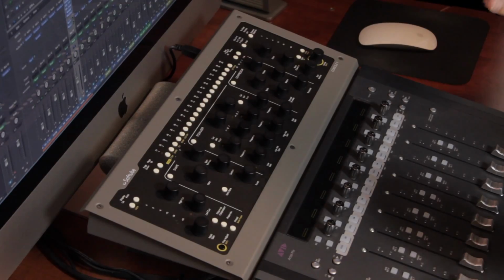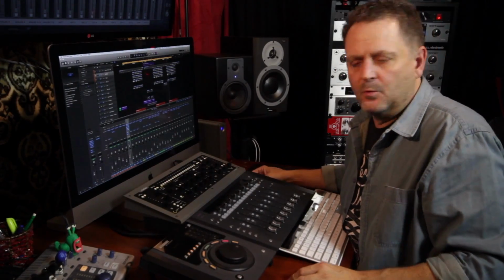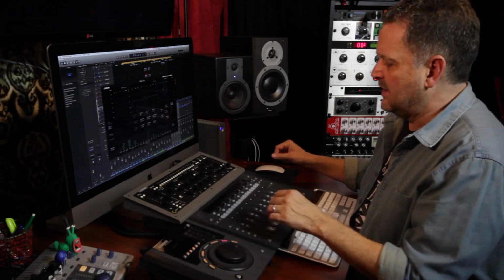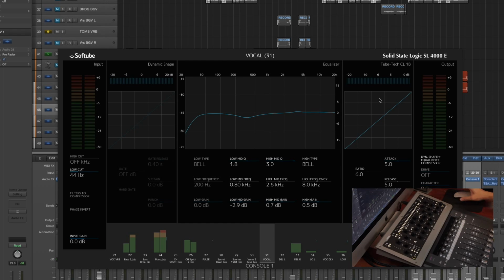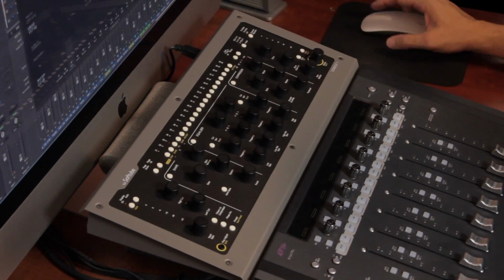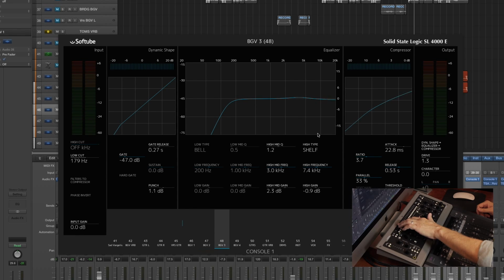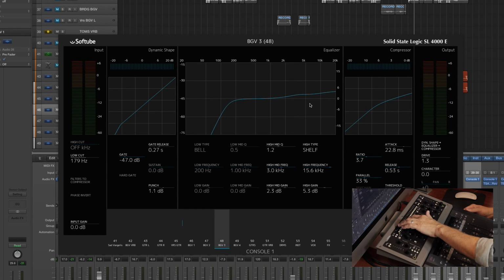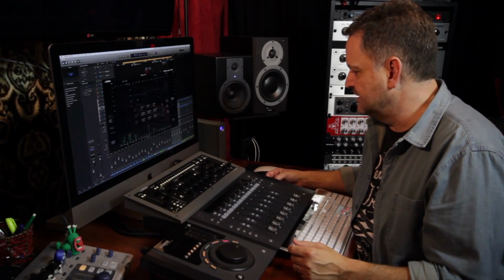Softube Console 1 (video 2 of 2)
Aaron Sain continues his review of the Softube Console 1 and how it has affect his workflow.